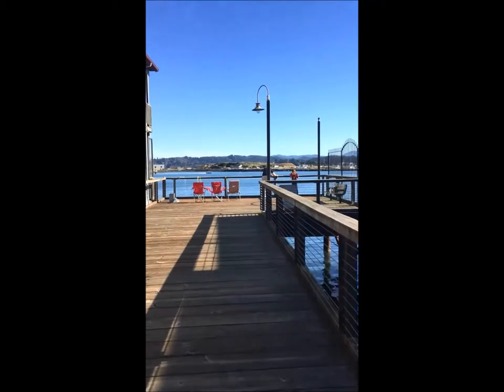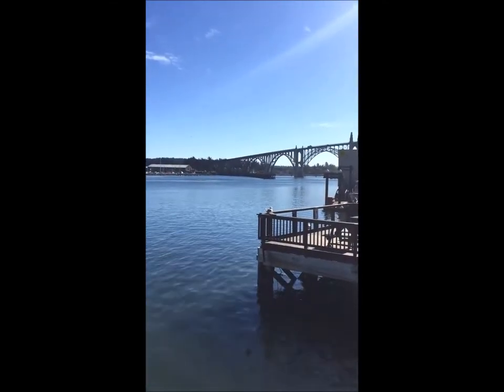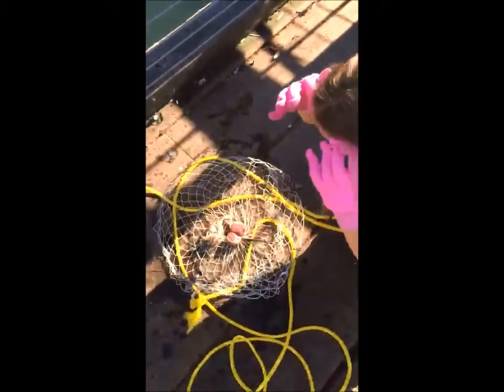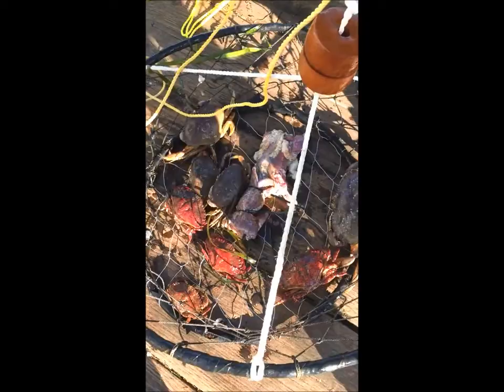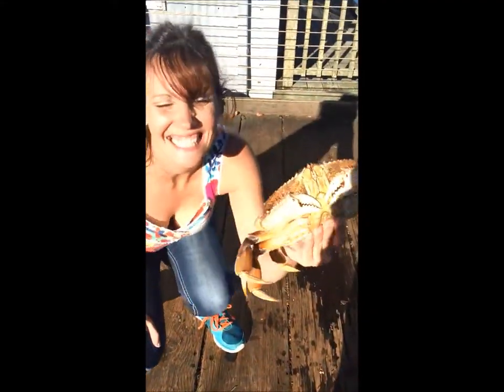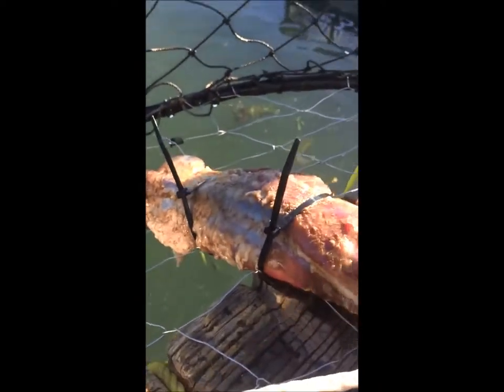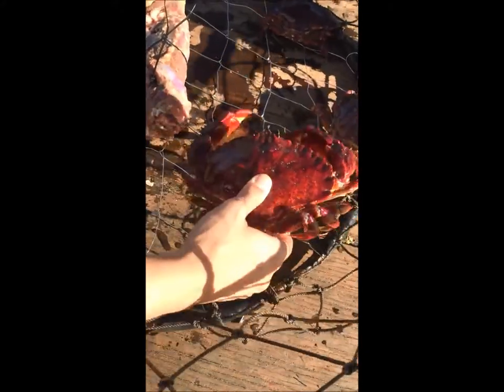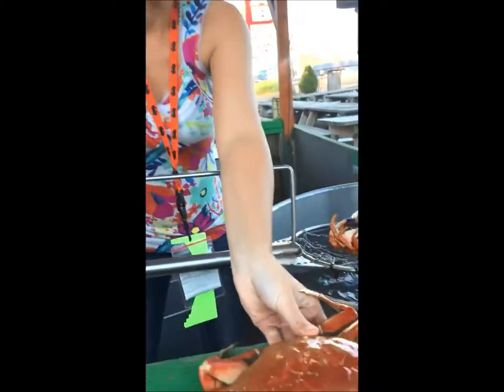Newport Oregon Coast Crabbing with MINK Dungeness & Red Rock Crabs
Dock Crabbing With Us At Newport Oregon Coast with MINK
Dungeness & Red Rock Crabs
Where to get them cooked too